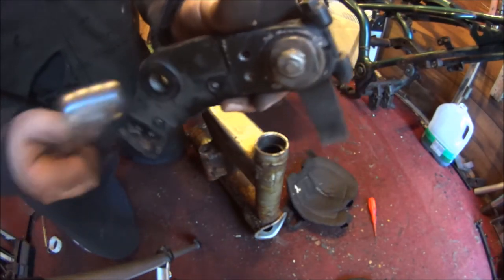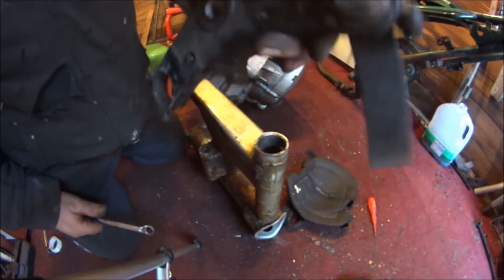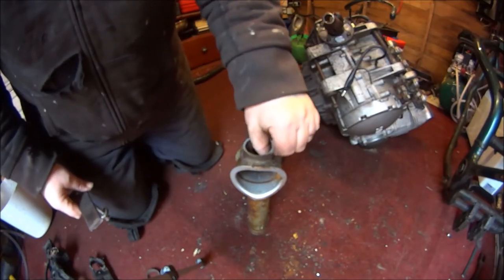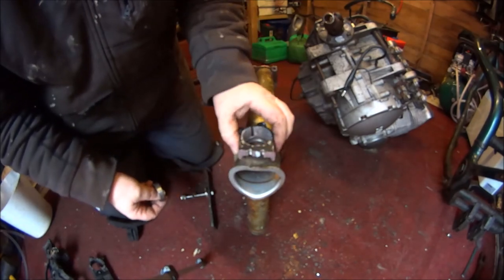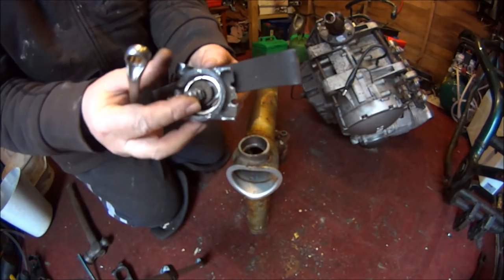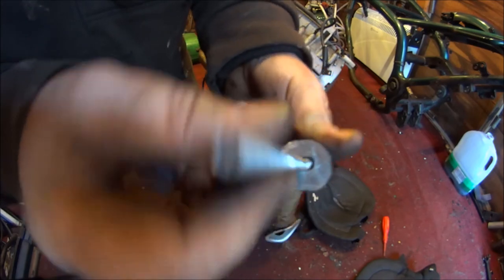XJ900S DIVERSION, swinging arm bearings removal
how i removed my swinging arm bearings with just bits of scrap matal